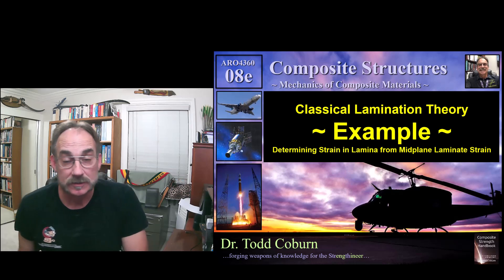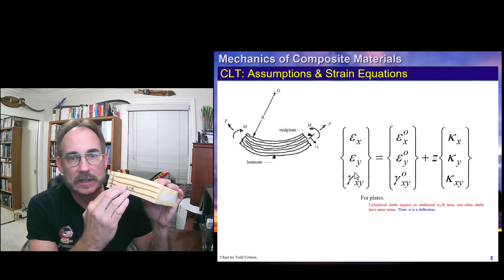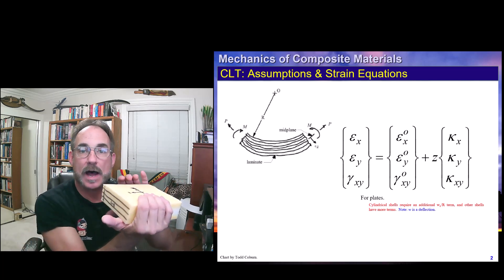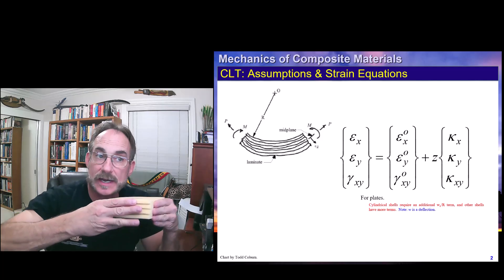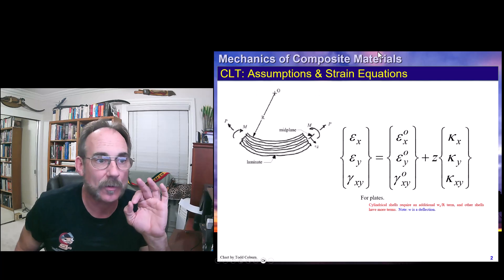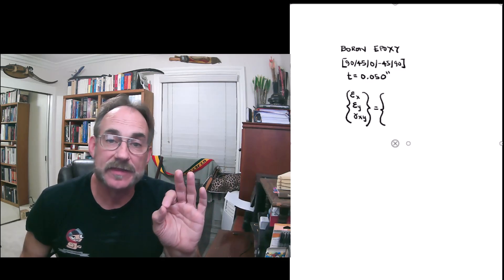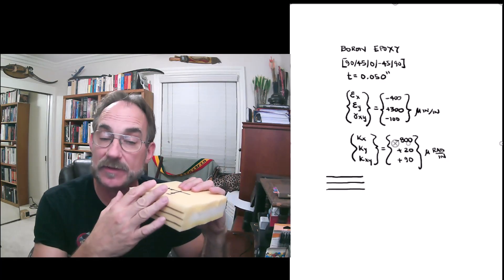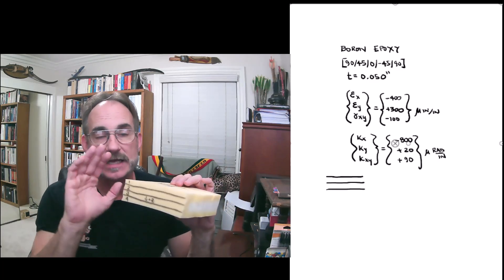How to Determine Lamina Strain from Laminate Midplane Strain & Curvature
Lecture 08This video discusses an example problem that illustrates how to determine Strain in a Lamina from the Midplane Laminate Strains & Curvatures.

Lecture: L- 08e-01

To Maximize learning, watch the following videos in order:
- L-01 Introduction to Composite Materials
- L-02 Concepts, Nomenclature & Materials
- L-03 Macromechanics of a Lamina
- L-03a Ti-nspire Program to Compute Q-Matrix
- L-04 Lamina Macromechanics Transformations
- L-04a Creating Lamina Transformations with the Ti-nspire
- L-05 Macromechanics of a Lamina - Strength
- L-06 Micromechanics of a Lamina - Strength
- L-07 Micromechanics of a Lamina - Stiffness
- L-08 Classical Lamination Theory
   -08e Example - Determining Strain in Lamina from Midplane Laminate Strain
- L-09 Step-by-Step Composite Analysis
- L-10 Hygro-Thermal Composite Analysis
- L-11 Laminate Special Cases
- L-12 Simplified Approach for Laminate Bending
- L-13 Sandwich Beams - Design & Analysis
- L-14 Sandwich Beams - Strength
- L-15 Sandwich Beams - Bolted Joints
- L-16 Composites: Interlaminar Stresses
- L-17 Testing of Composites
- L-18 Buckling & Vibration of Composite Laminates
- L-20 Analysis of Bonded Joints